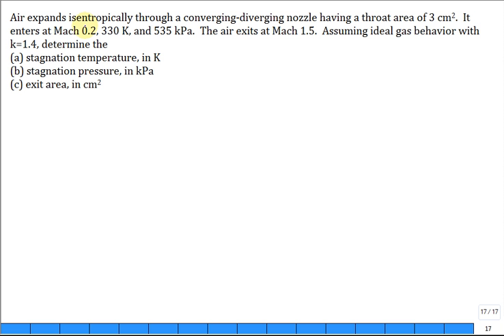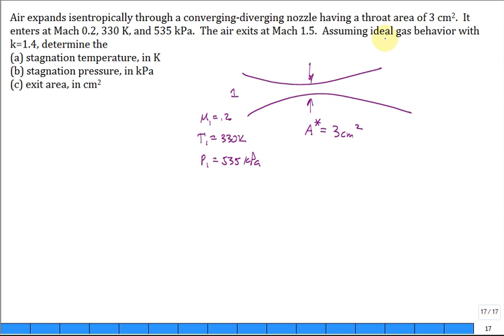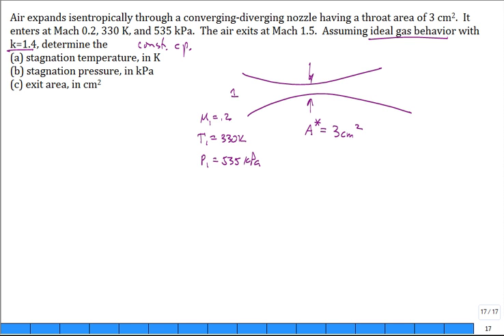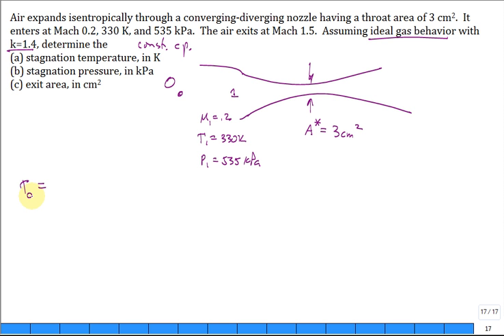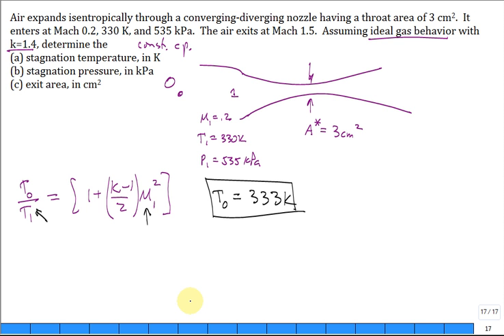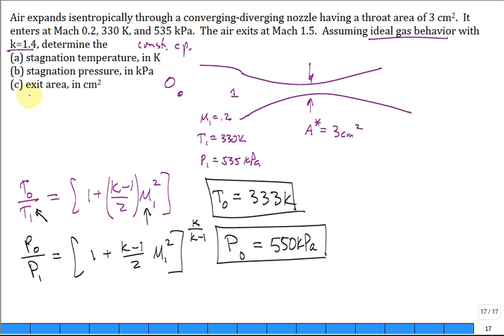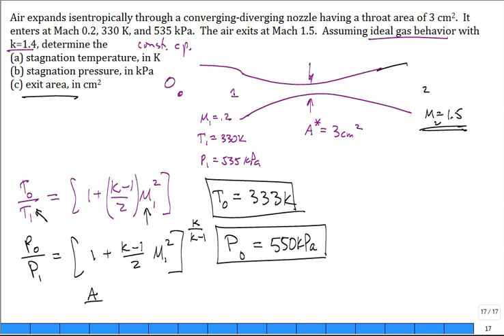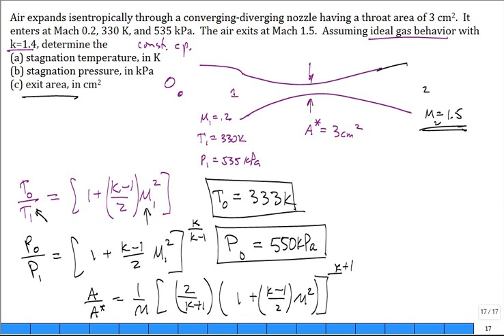Calc air converging diverging nozzle Mach 1p5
Schematic and States: 0:13
Stagnation Temperature: 1:28
Stagnation Pressure: 2:23
Exit Area: 2:58

Analyze air flow in converging-diverging nozzle having exit Mach number of 1.5